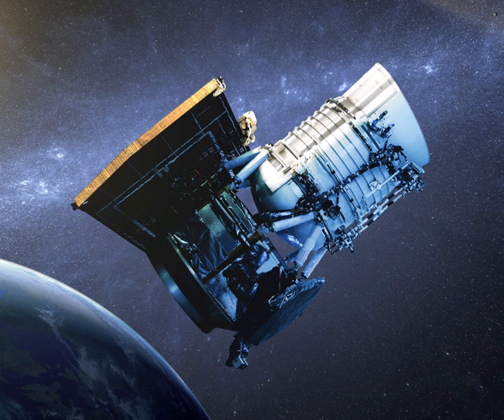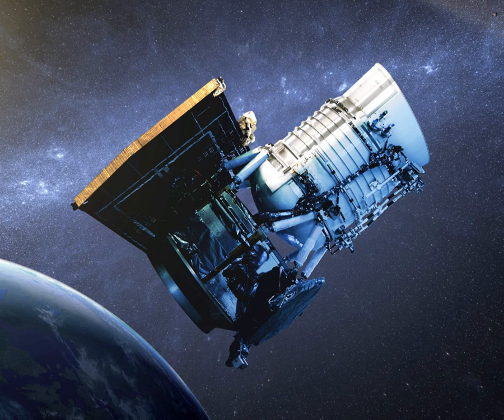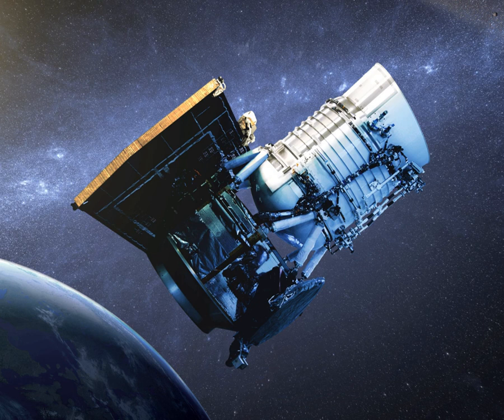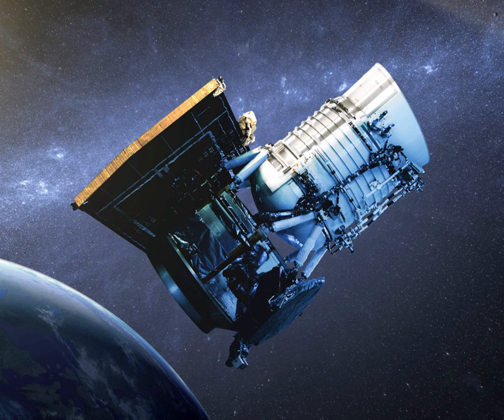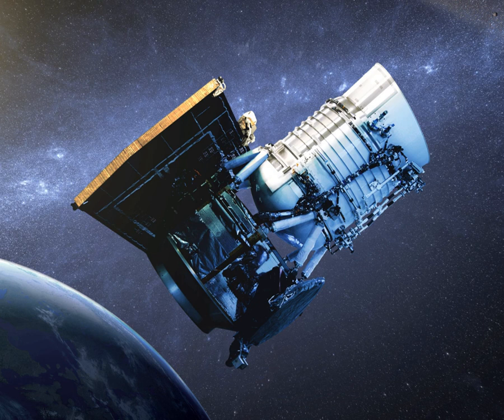Wide-field Infrared Survey Explorer | Wikipedia audio article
This is an audio version of the Wikipedia Article:
Wide-field Infrared Survey Explorer

- Socrates

SUMMARY
Wide-field Infrared Survey Explorer (WISE, observatory code C51) is a NASA infrared-wavelength astronomical space telescope launched in December 2009, and placed in hibernation in February 2011. It was re-activated in 2013. WISE discovered thousands of minor planets and numerous star clusters. Its observations also supported the discovery of the first Y Dwarf and Earth trojan asteroid.WISE performed an all-sky astronomical survey with images in 3.4, 4.6, 12 and 22 μm wavelength range bands, over ten months using a 40 cm (16 in) diameter infrared telescope in Earth orbit. After its hydrogen coolant depleted, a four-month mission extension called NEOWISE was conducted to search for near-Earth objects such as comets and asteroids using its remaining capability.The All-Sky data including processed images, source catalogs and raw data, was released to the public on March 14, 2012, and is available at the Infrared Science Archive. In August 2013, NASA announced it would reactivate the WISE telescope for a new three-year mission to search for asteroids that could collide with Earth. Science operations and data processing for WISE and NEOWISE take place at the Infrared Processing and Analysis Center at the California Institute of Technology in Pasadena.